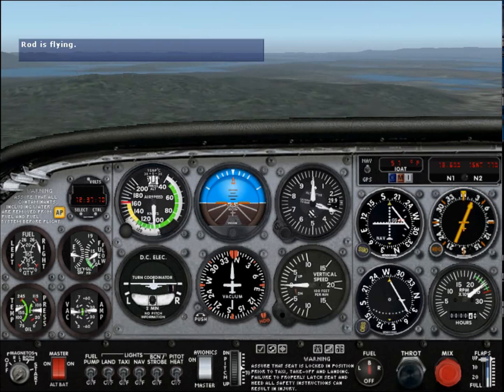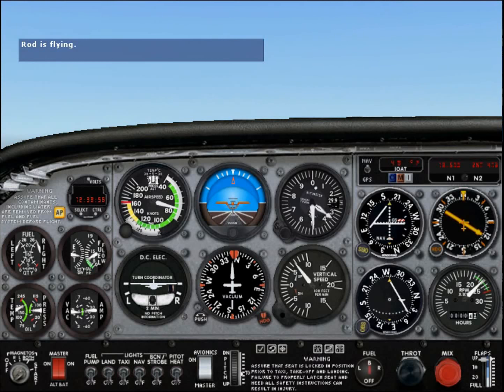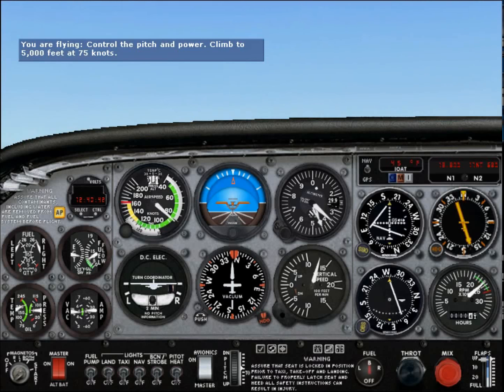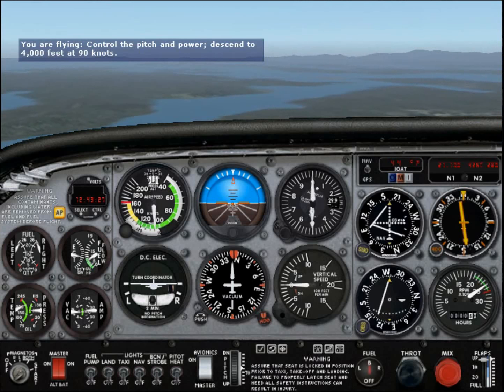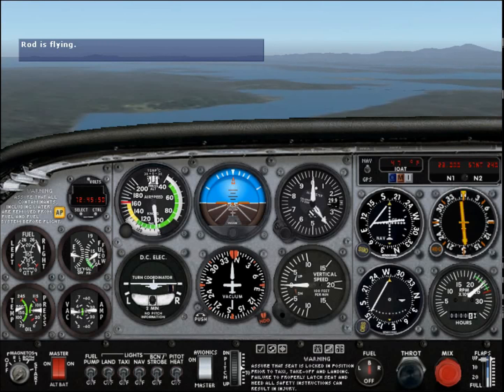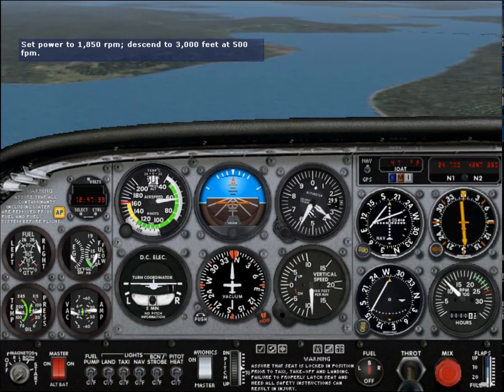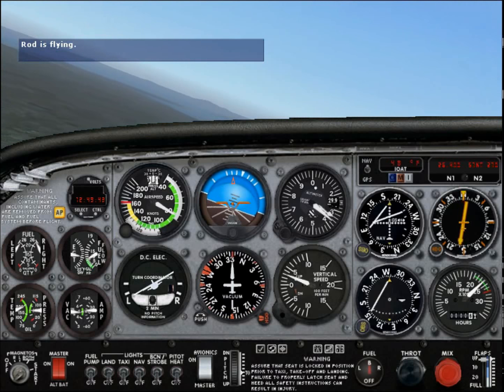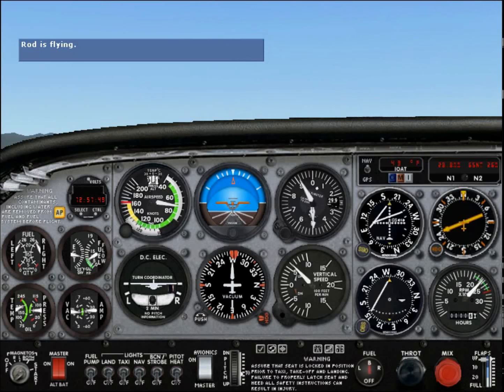Flight Simulator 2004 Student Pilot Lesson 3: Climbs & Descents (Full)